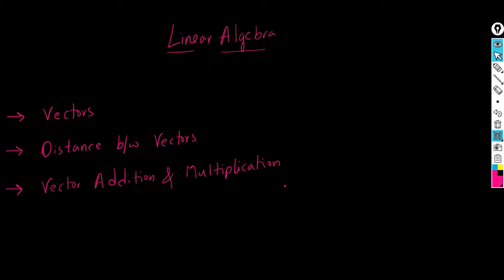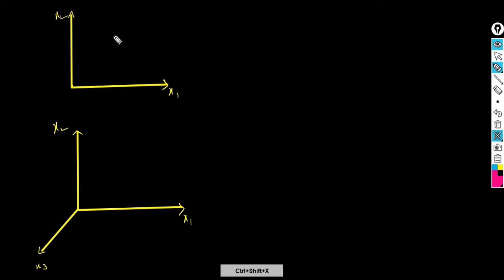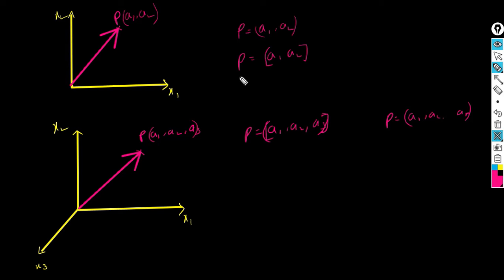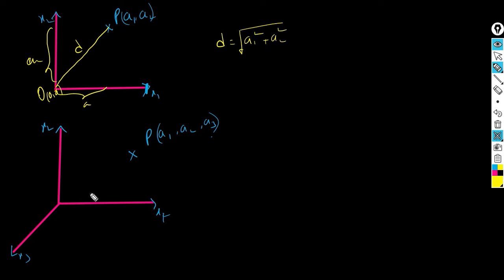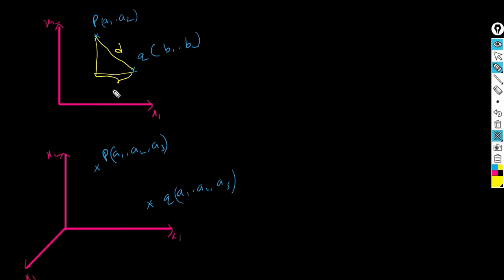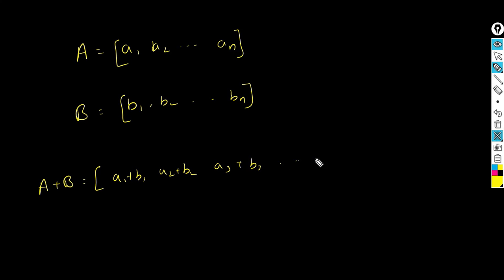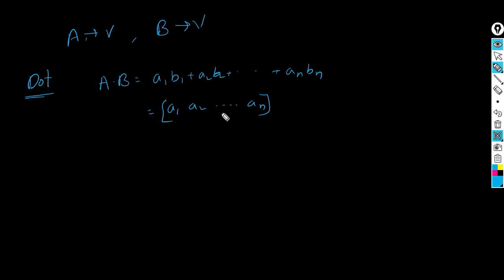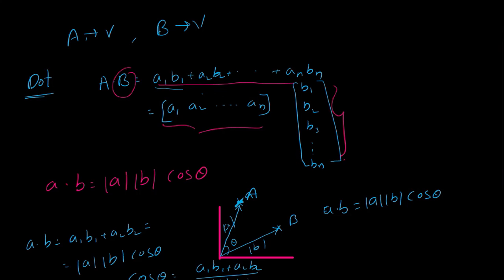Basics of Linear Algebra | Part-1 | Machine Learning -1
Basics of linear Algebra like  what is vectors, Vector oprations like addtion and Subraction after that discussed distance between two vectors